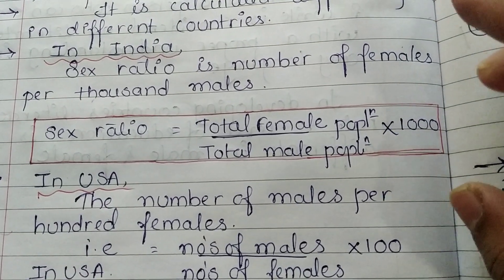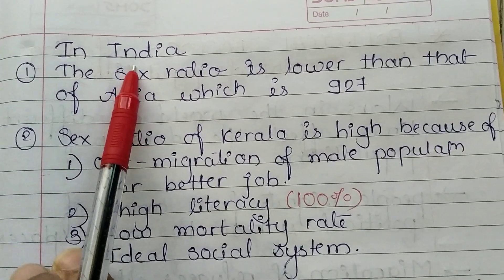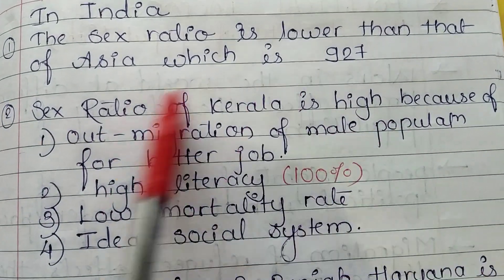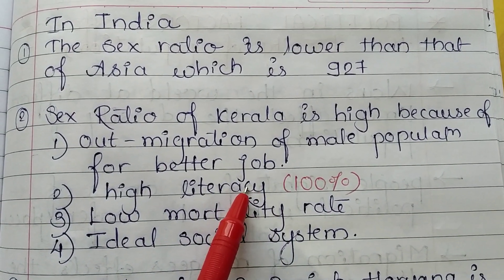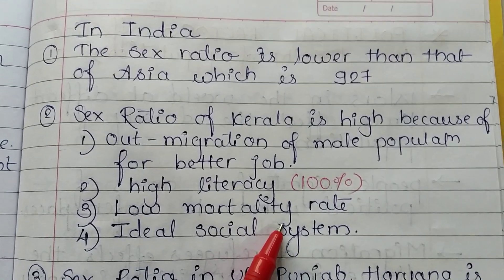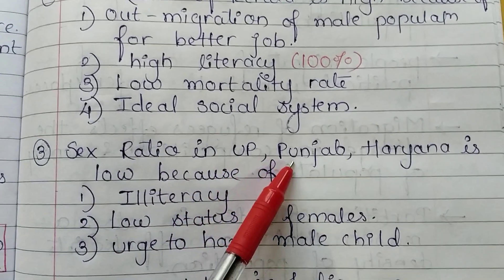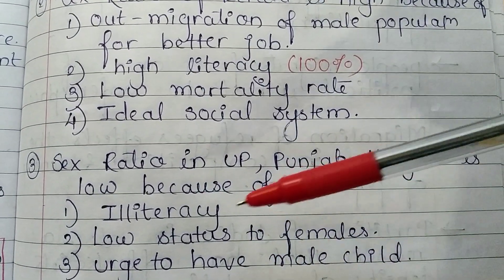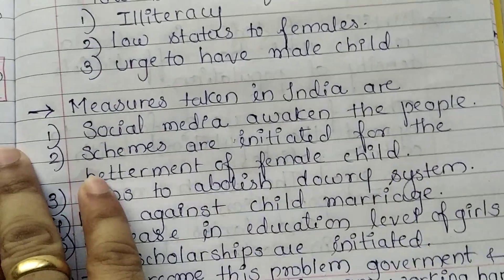Population: sex ratio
Sex Composition, calculation of sex ratio &  measures.